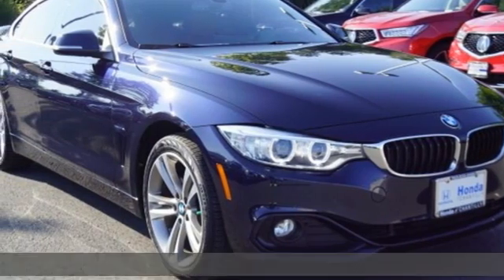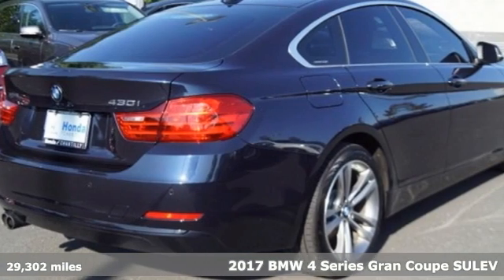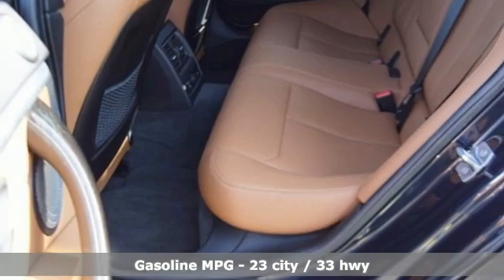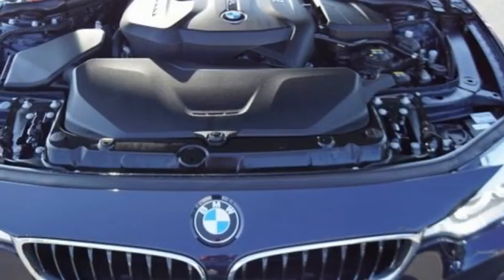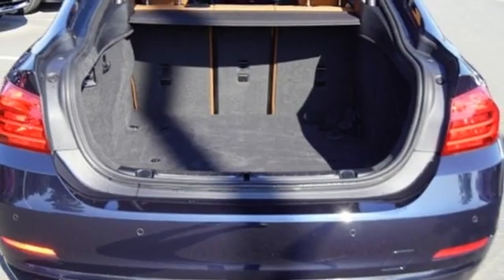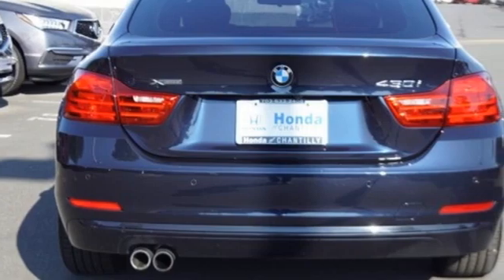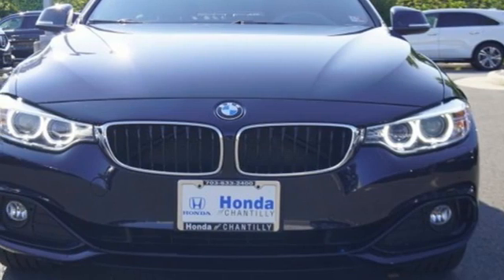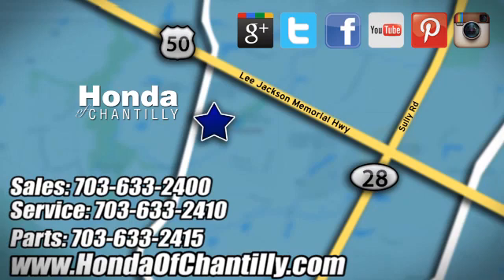Used 2017 BMW 4 Series Washington DC MD Chantilly, DC HP20443 - SOLD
Year: 2017
Make: BMW
Model: 4 Series
Trim: 430i xDrive Gran Coupe
Engine: 2.0L 4-Cylinder DOHC 16V Turbocharged
Transmission: 8-Speed Automatic
Color: Blue
Interior: Brown
Mileage: 29302
Stock #: HP20443
VIN: WBA4F9C53HG440404
Clean CARFAX. Blue 2017 BMW 4 Series 430i xDrive Gran Coupe 8-Speed Automatic AWD 2.0L 4-Cylinder DOHC 16V TurbochargedbrbrOdometer is 1929 miles below market average! 23/33 City/Highway MPGbrbrbrWe make every effort to provide accurate information but please verify options and price with management before purchasing. All vehicles are subject to prior sale. All financing is subject to approved credit. Dealer installed options are additional. Stock photo colors, options and trim levels may vary. Not responsible for typographical errors. Published price subject to change without notice to correct errors and omissions or in the event of inventory fluctuations. Vehicles may be in transit to dealer. Vehicle photos may not match exact vehicle. Please call to confirm availability status. All prices exclude taxes, title, license, and a $899 documentation fee. Model tested with standard side airbags (SAB). Government 5-Star Safety Ratings are part of the National Highway Traffic Safety Administration (NHTSA). New Car Assessment Program **Based on model year EPA mileage ratings. Use for comparison purposes only. Your mileage will vary depending on driving conditions, how you drive and maintain your vehicle, battery pack age/condition, and other factors.

Address:
4175 Stonecroft Boulevard